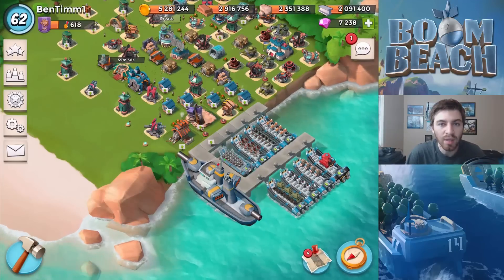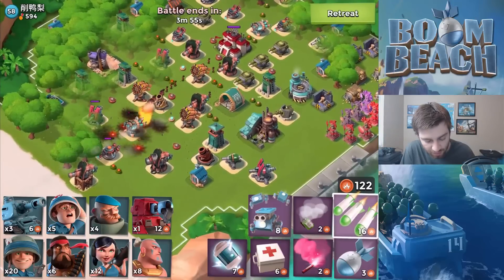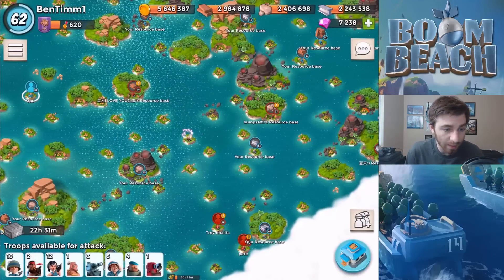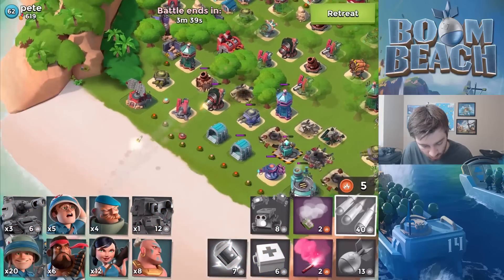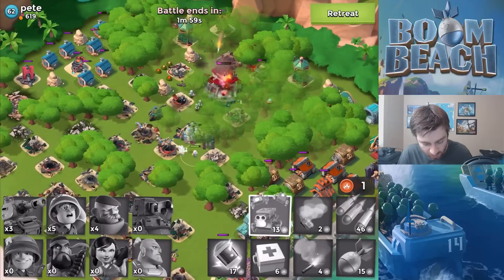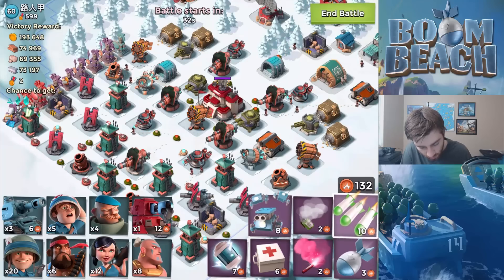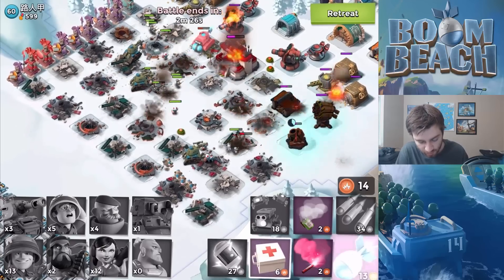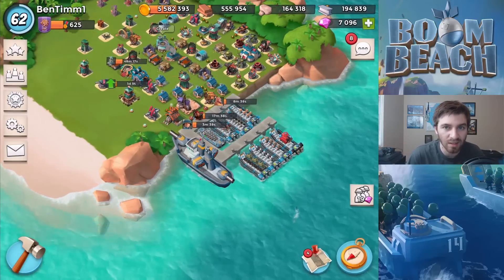Boom Beach ALL MAX TROOP ATTACKS - Noahs Ark Is Back!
Boom Beach All Max Troop Attack Strategy! Noah's Ark!
Boom Beach Attack Strategy Tips Videos!

Category: Games
Updated: See Below For Latest Update Notes
Version: 16.5.1
Size: 83.2 MB